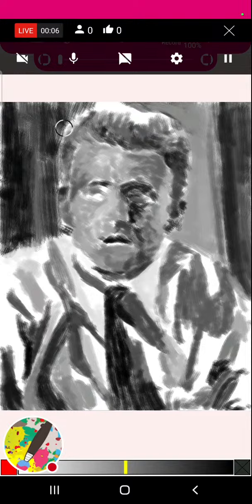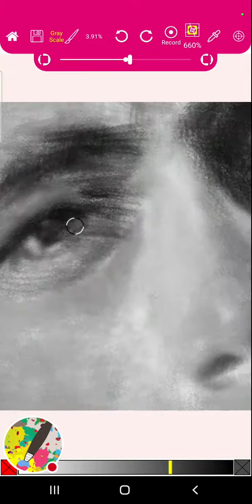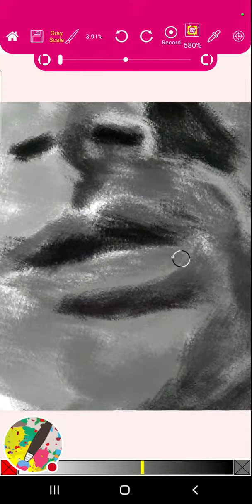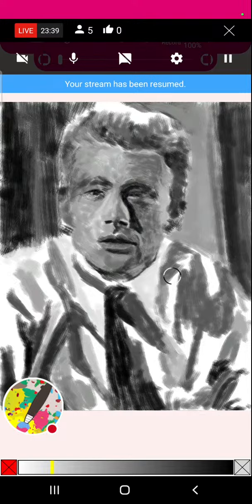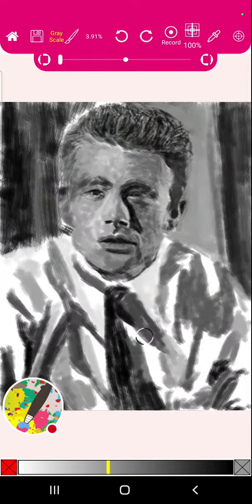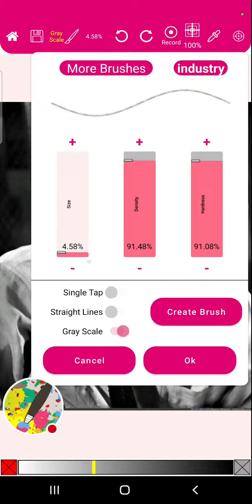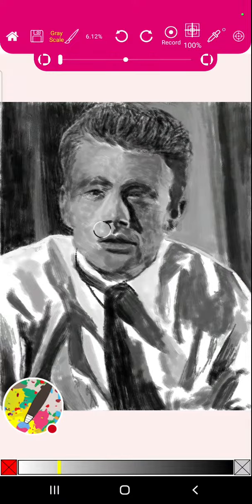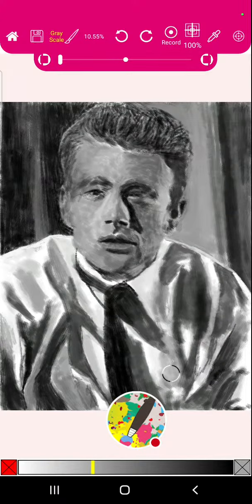Part 2 - Full live tutorial | Draw a portrait of James Dean using Paintology!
further instructions
We will cover the following on this drawing...
         - Block color in gray tones (use a smaller brush size than usual)
         - Do the smaller details of the drawing
         - Do blending using the density settings of the brush
         - Anything else, time permitted

Today, we will go through another great tutorial on the following...
            Make a realistic drawing of James Dean using the Paintology app!